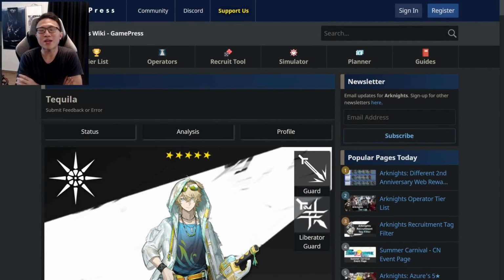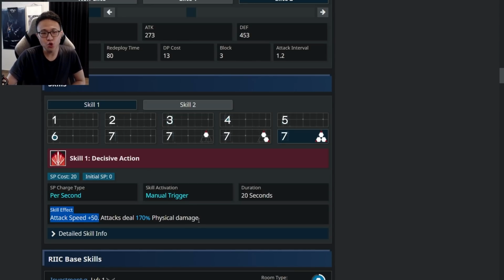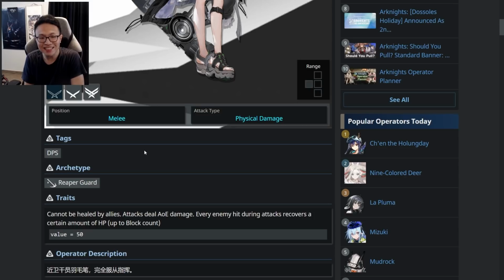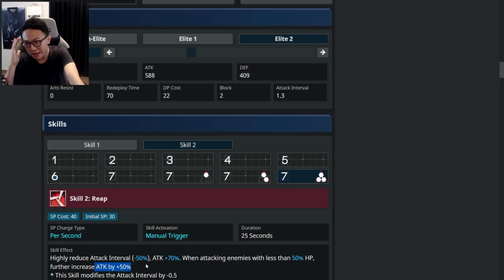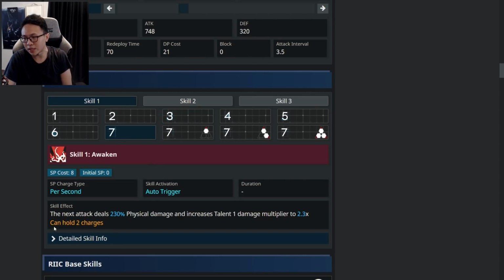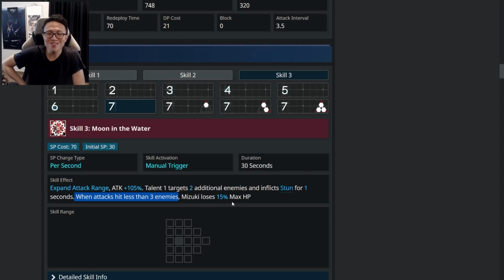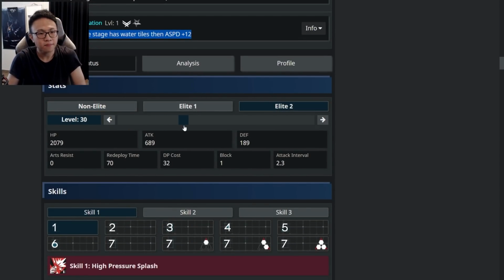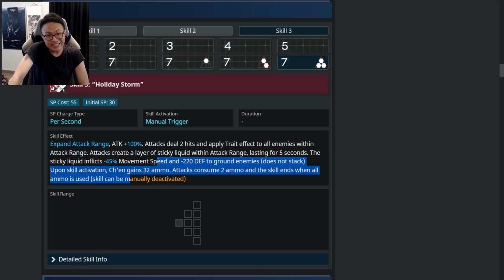Huge Summer Theme Banner Incoming! | Arknights : Should You Pull?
Tequila, La Pluma, Mizuki and Chen Alter are coming to Arknights sooner than we'd expect! Should you pull them and should you build them? Let's find out!

Timestamps:
0:00 - Intro
0:22 - Tequila
7:19 - La Pluma
14:25 - Mizuki
24:22 - Chen Alter
33:00 - Should You Pull?

Thumbnail made by DragonVerse
Video Edited by Nagashima07